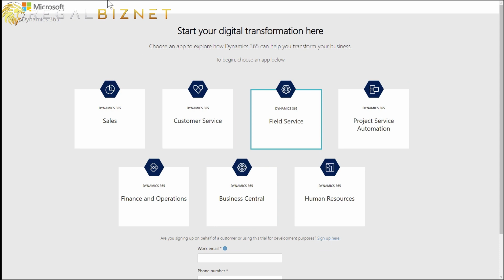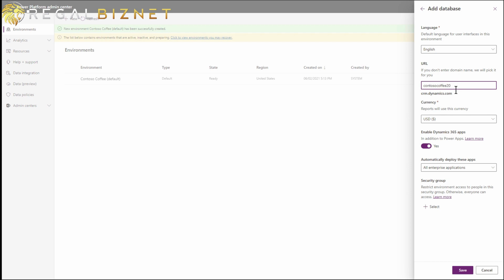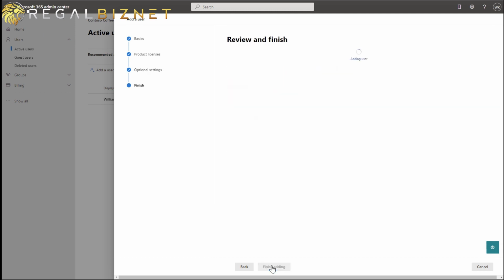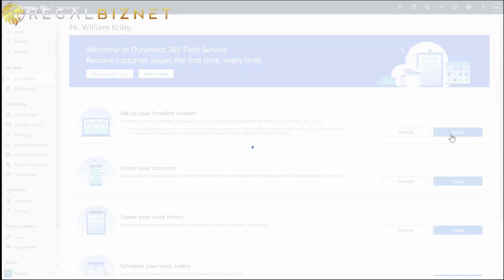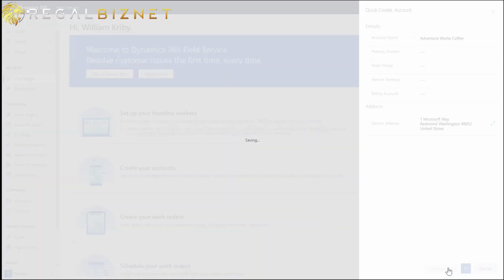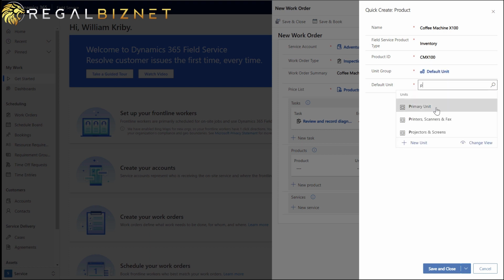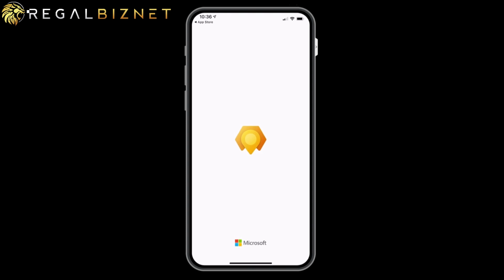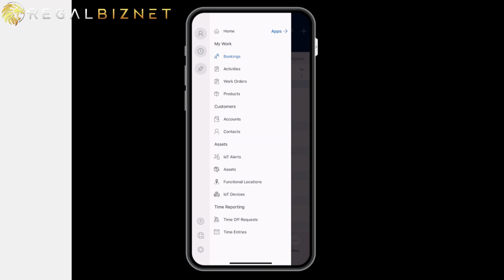Tutorial: Create a frontline worker and schedule a work order